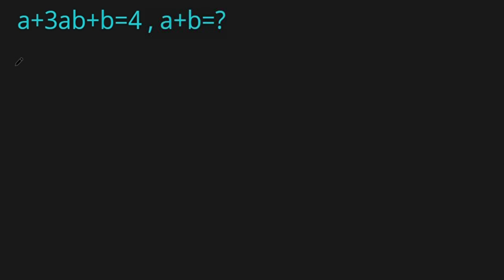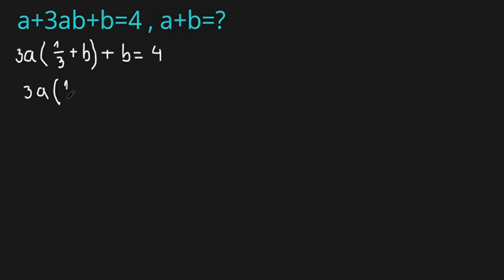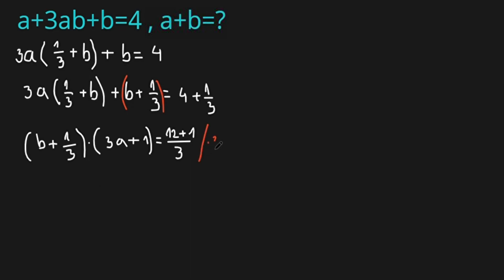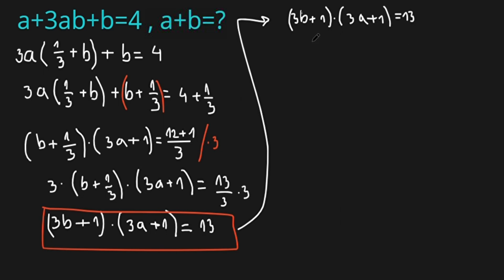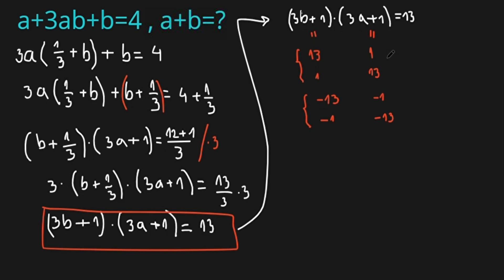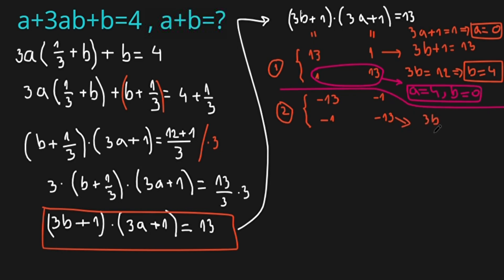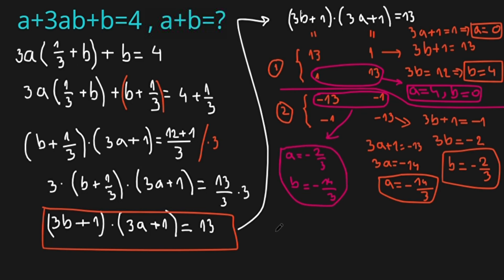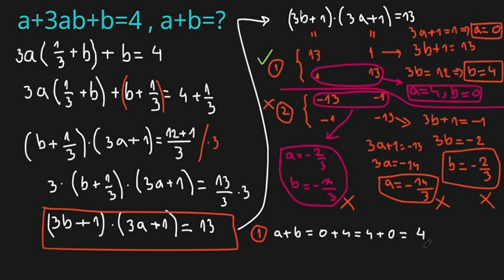Algebra Problem a+3ab+b=4, a+b=? | Math Olympiad | eMath